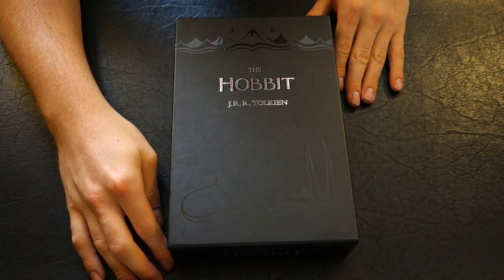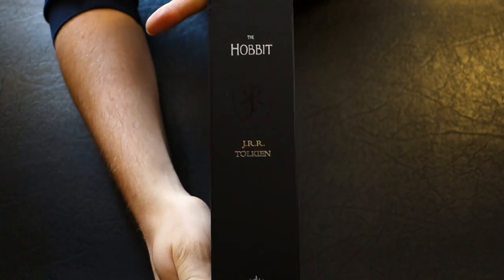The Hobbit Gift Box Edition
A review of The Hobbit Gift Box Edition

Keep on Reading